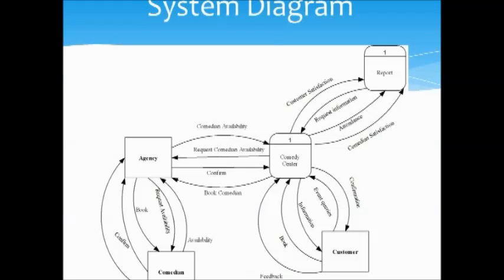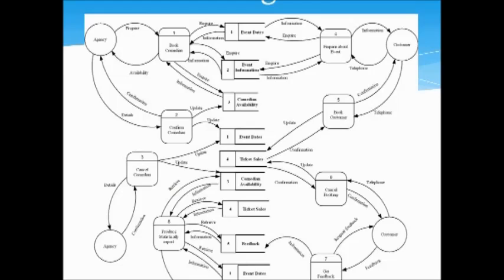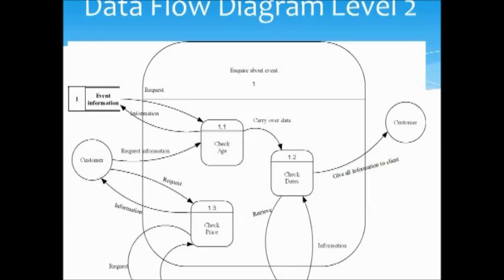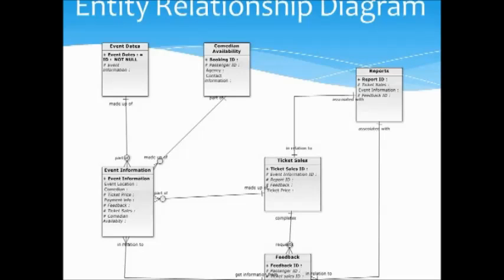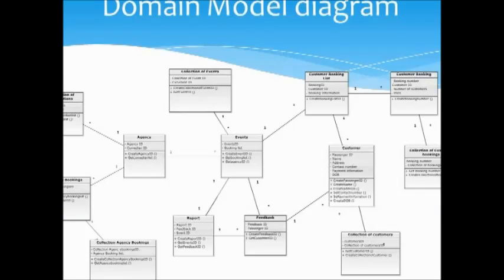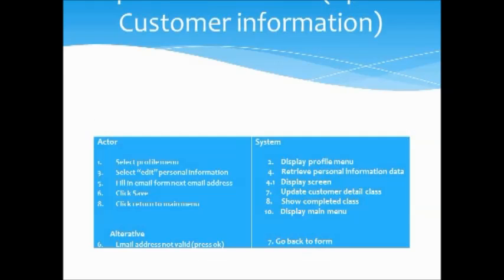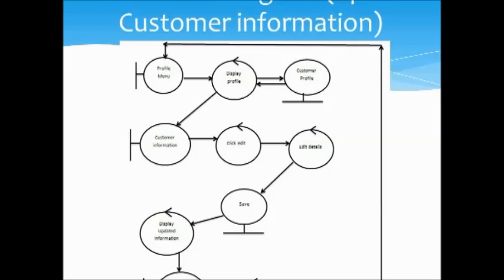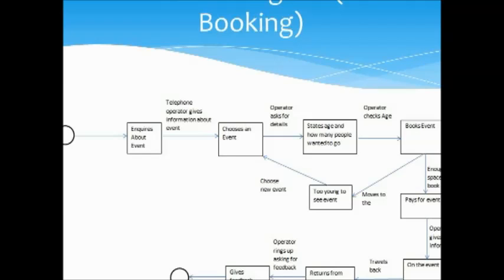Will Wright - ISD